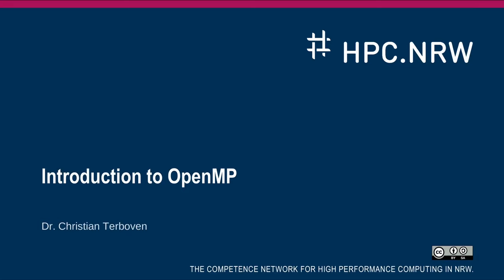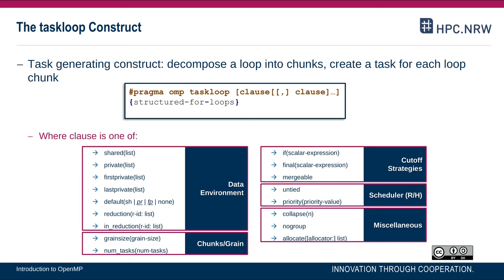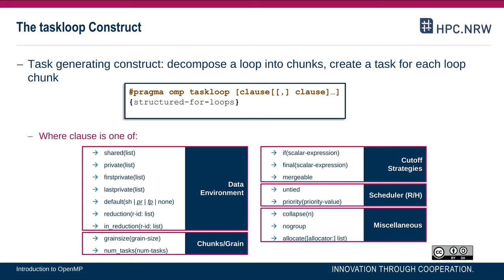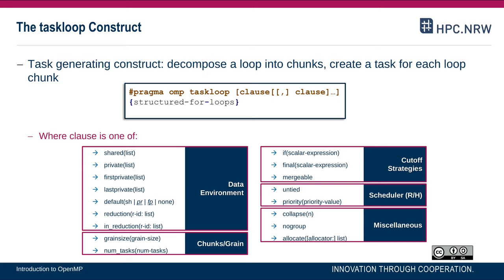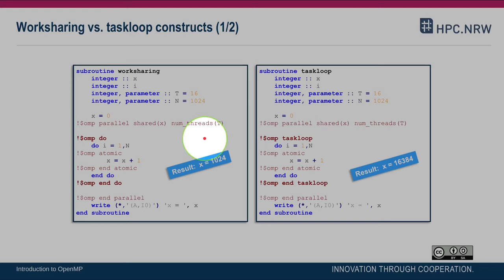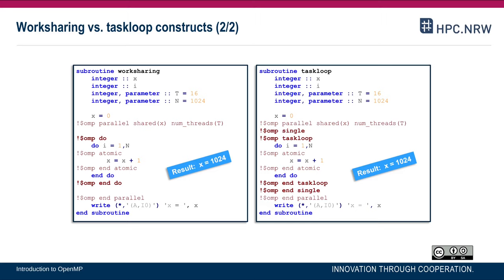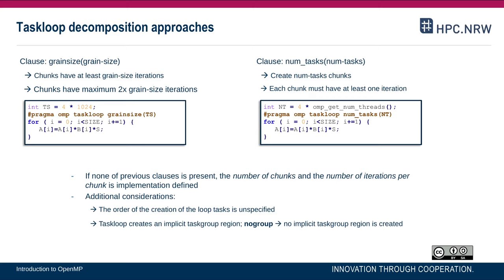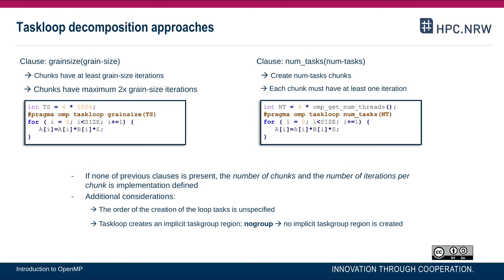OpenMP in Small Bites (Part 08/11) - Loops and Tasks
This video discusses the taskloop constructof OpenMP.